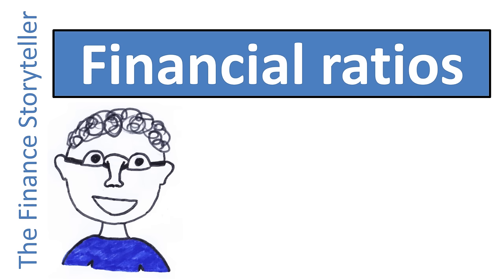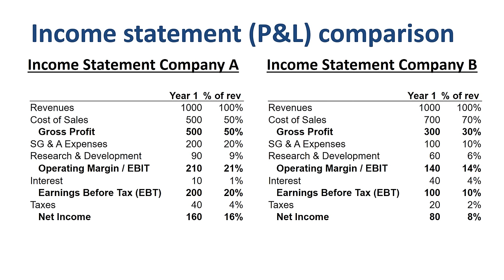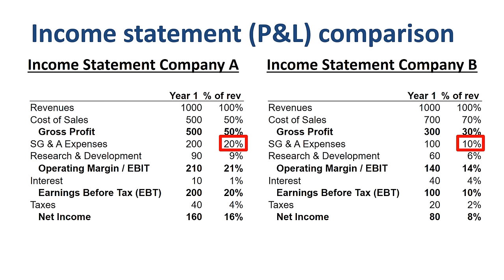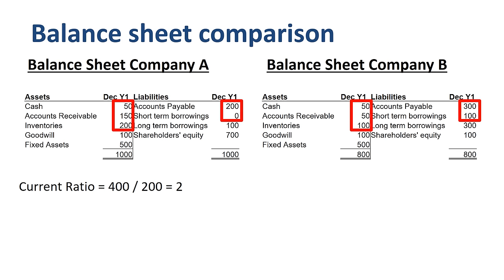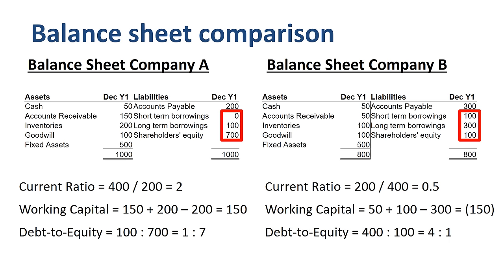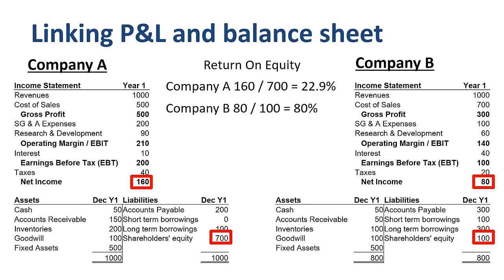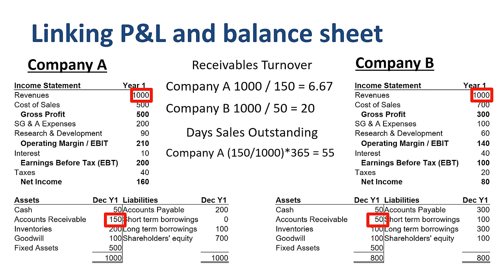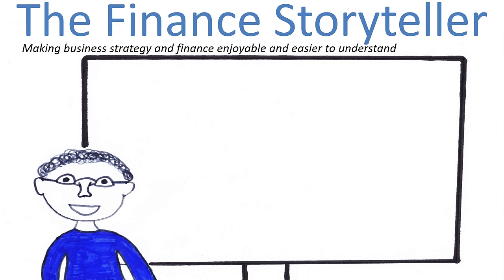Financial ratio analysis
Financial ratios explained! How does financial ratio analysis work? Let’s discuss ten of the most popular financial ratios that can help you find the story behind the numbers.

What do you need to get started on a financial ratio analysis? You need an income statement, the overview of how much profit a company made during a year. You also need a balance sheet, an overview of what a company owns and what a company owes at a specific point in time. We will start off with financial ratios that only focus on the income statement, then look at financialratios that only focus on the balance sheet, and end with powerful financial ratios that combine information from the income statement and the balance sheet. Performing a financial ratio analysis has a scientific element to it (finding data and putting it into formulas), as well as an artistic element (assigning meaning to the outcome of the calculations, and seeing the big picture).

⏱️TIMESTAMPS⏱️
00:00 Introduction to financial ratio analysis
00:12 Income statement and balance sheet
00:45 Financial ratio analysis: an art and a science
01:02 Financial ratios on the income statement
01:39 Gross Profit % - Operating Margin % - Return On Sales %
02:29 Analyzing income statement financial ratios
03:35 Financial ratios on the balance sheet
04:01 Current ratio
04:40 Working capital
05:16 Debt-to-equity ratio
06:30 Financial ratios combining income statement and balance sheet
06:46 Return On Equity
07:26 Asset turnover ratio
08:00 Receivables turnover ratio
08:18 Days Sales Outstanding
08:38 Inventory turnover ratio
08:58 Financial ratio analysis summary

In this video on financial ratio analysis, we cover ten financial ratios:
On the income statement: gross profit %, operating margin %, return on sales %
On the balance sheet: current ratio, debt-to-equity, equity as % of total
When linking the P&L and the balance sheet: return on equity, asset turnover, receivables turnover, inventory turnover